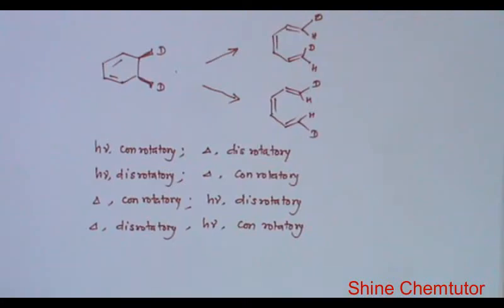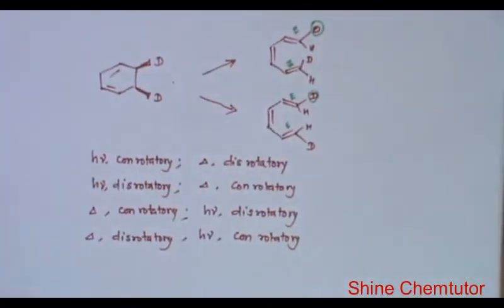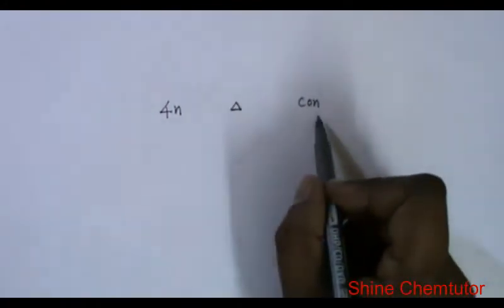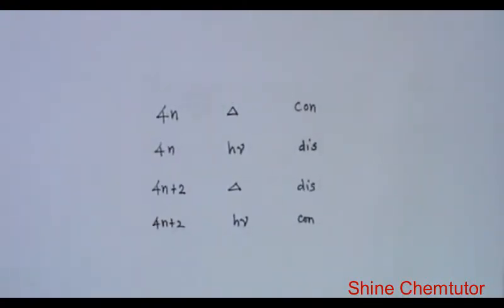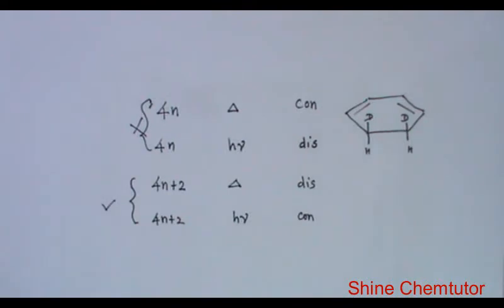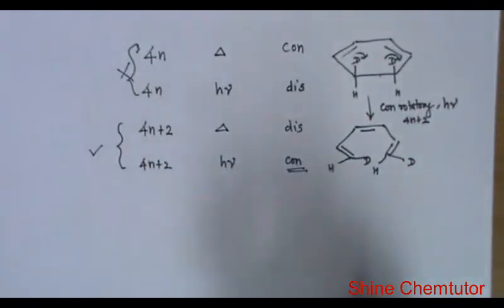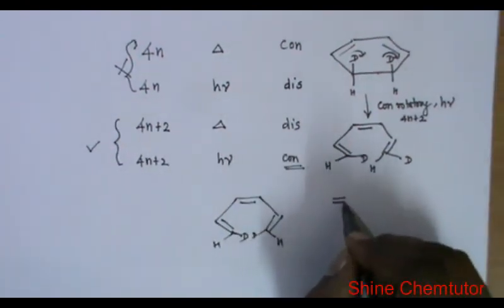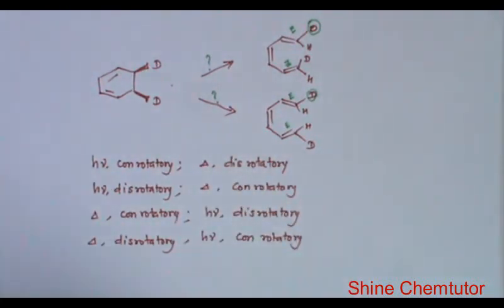35 Electrocyclic ring opening 2